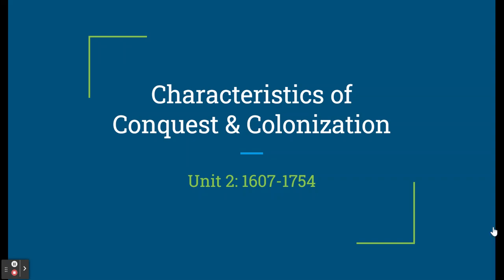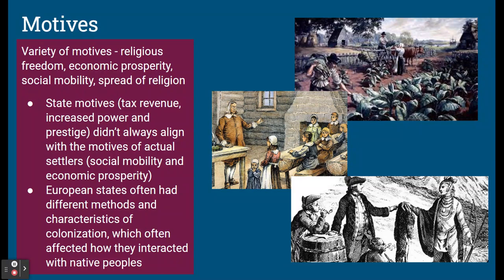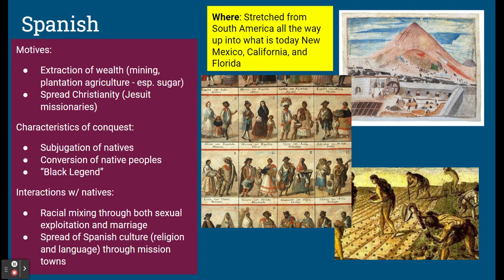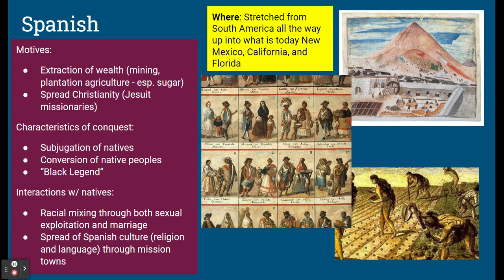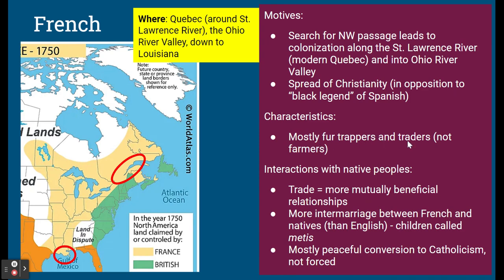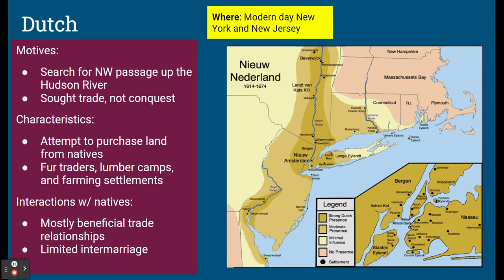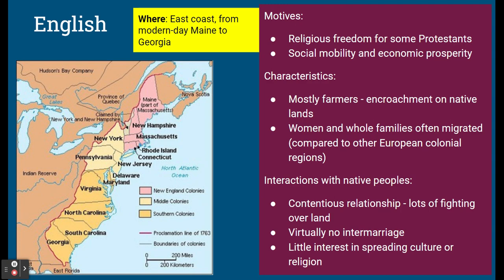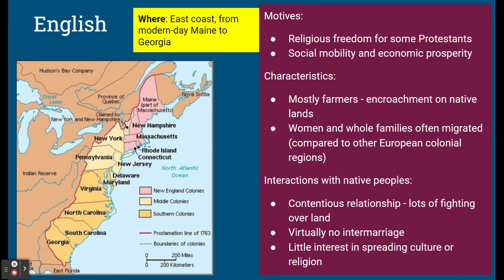Unit 2 Lecture Video #1 (Topic 2.2)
AP U.S. History Topic 2.2 (European Colonization)